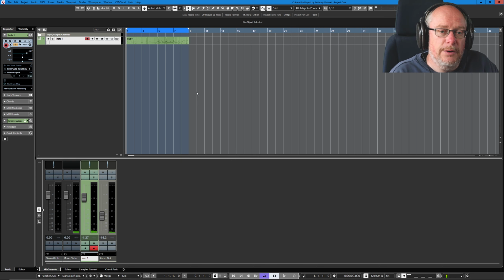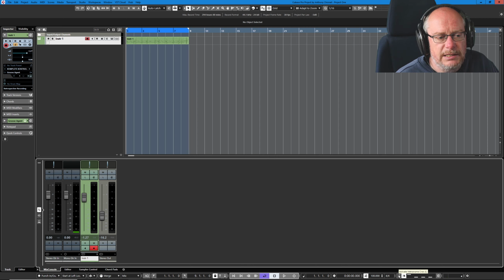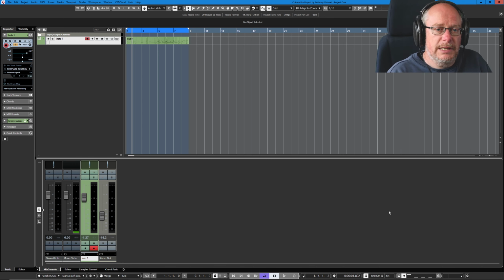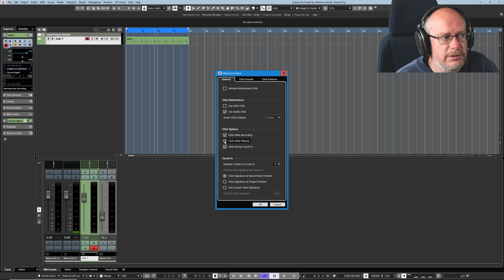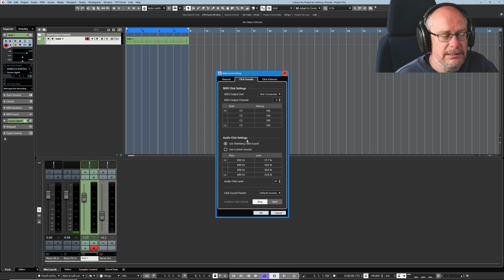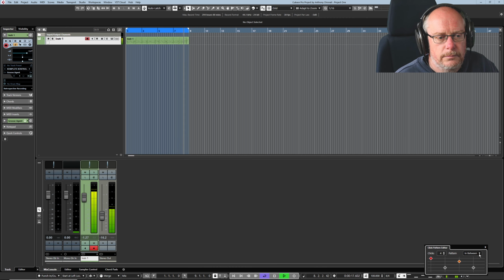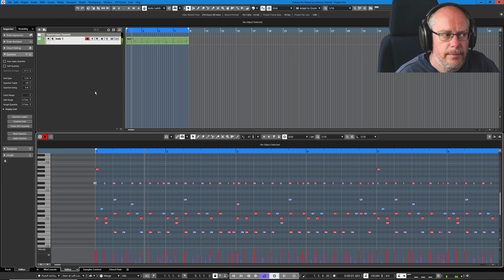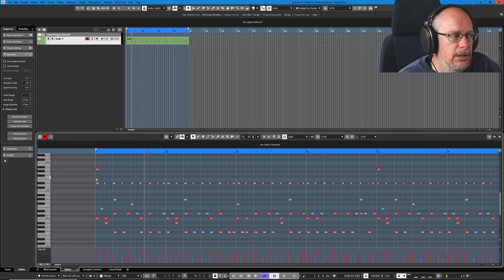Cubase Fundamentals Ep#4 - Using the Metronome